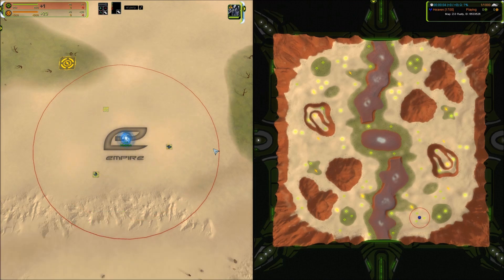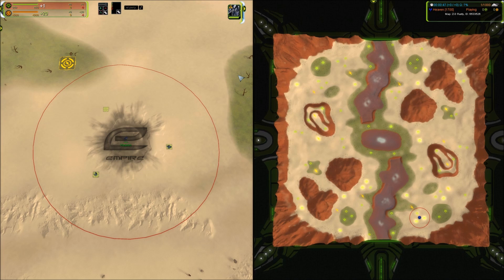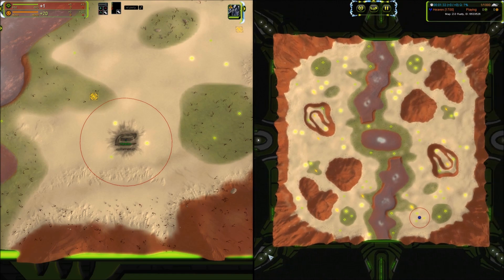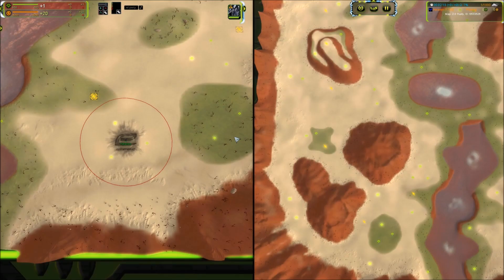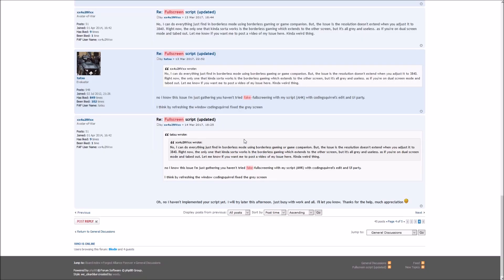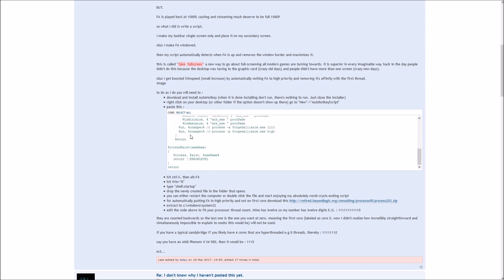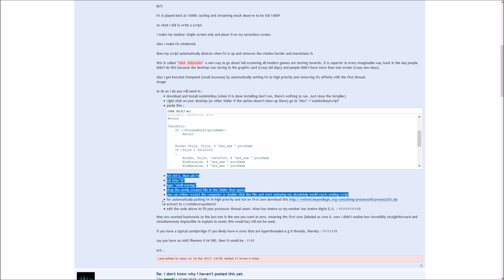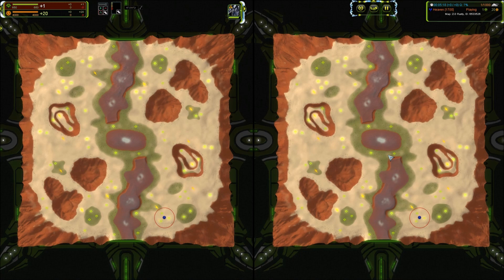2 Monitors + Borderless Fullscreen - FAF Tutorial 15.1 - Supreme Commander Forged Alliance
Learn how to set up FAF so that it runs on two monitors in stable, borderless fullscreen mode. You need two monitors that have the same resolution.

Follow the 4 steps explained in the video:

(1) Ingame options: windowed mode
(2) UI party download and installation
(3) UI party configuration
(4) AHK download and borderless fullscreen script